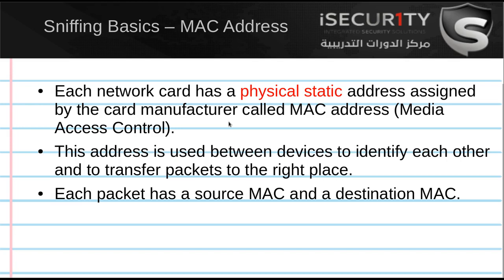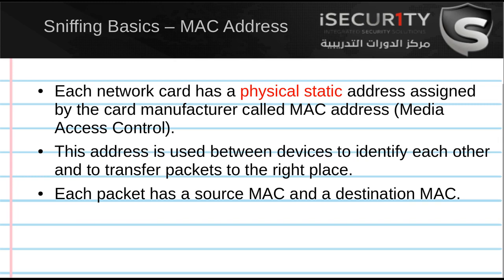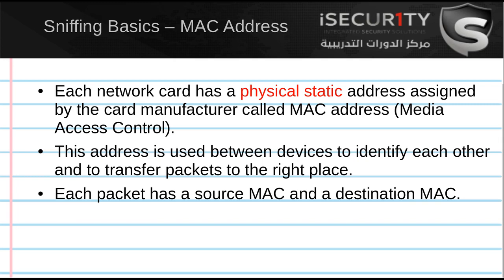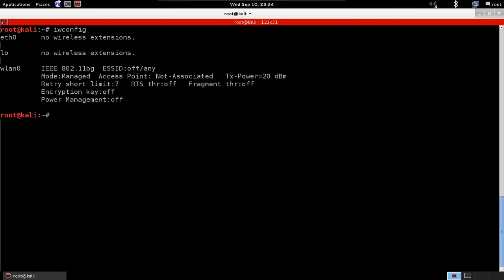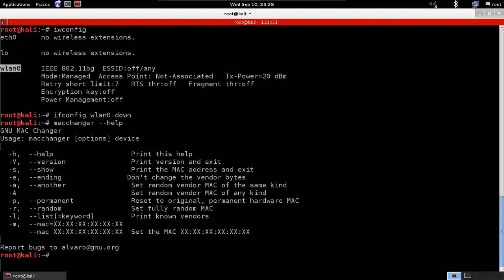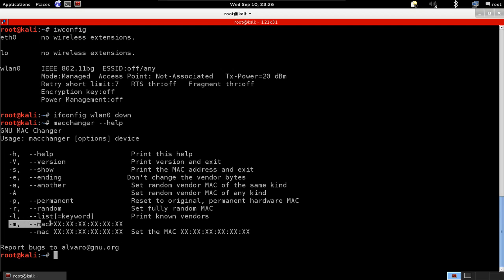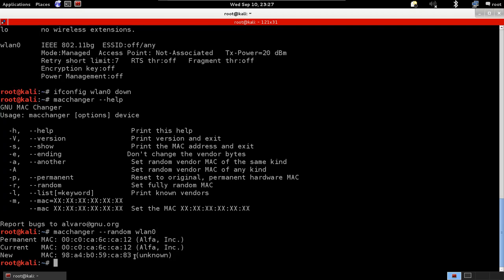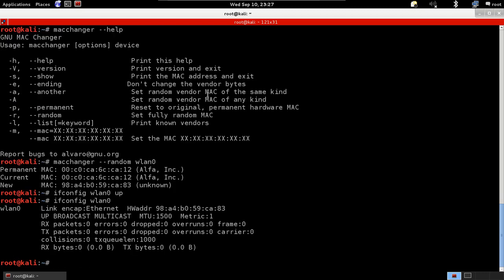009 MAC Address What Is It How To Change It